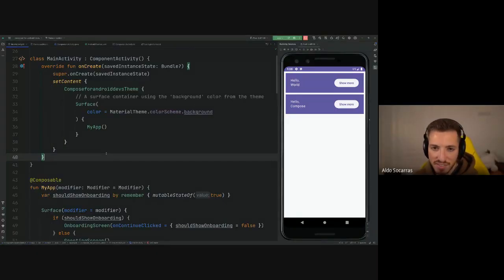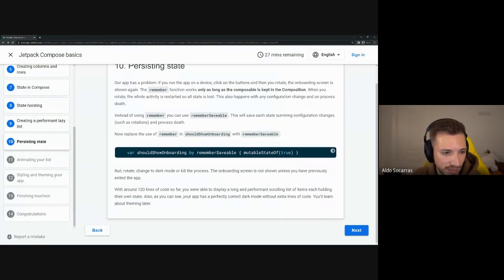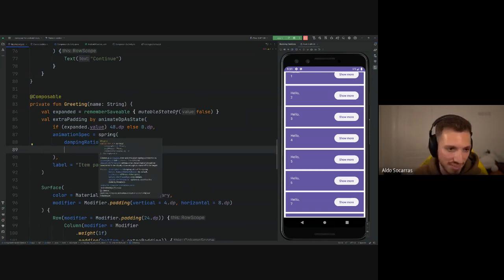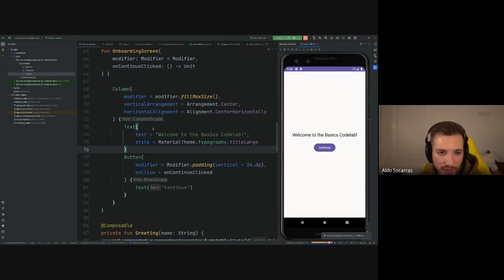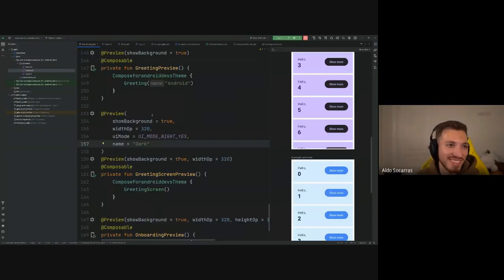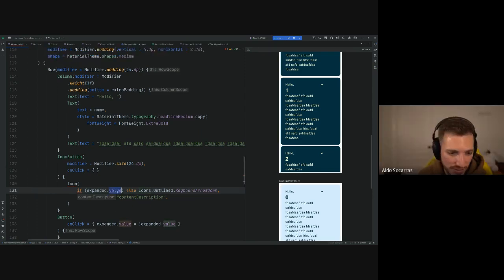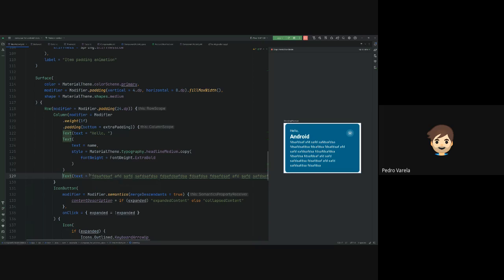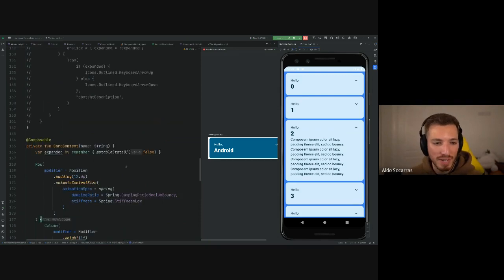Jetpack Compose Study Group w/ Android Miami - S04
Compose & Cafecito - Session 04

In today's Jetpack Compose Study Group session, we went over LazyColumn for dynamic lists, theming, extended Material Design icons, rememberSaveable, animations, and more!

Speaker(s): Aldo Socarras